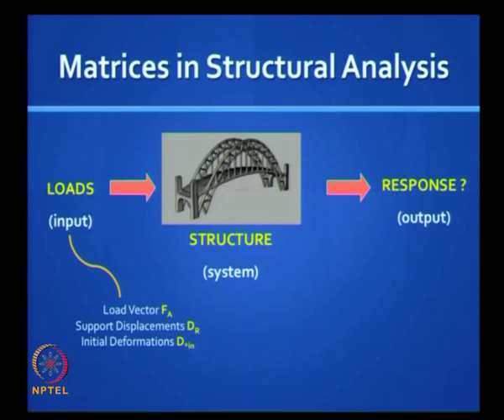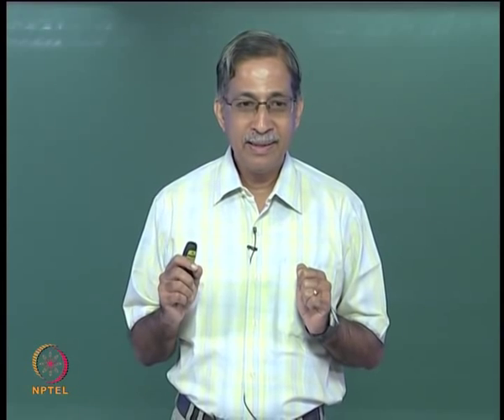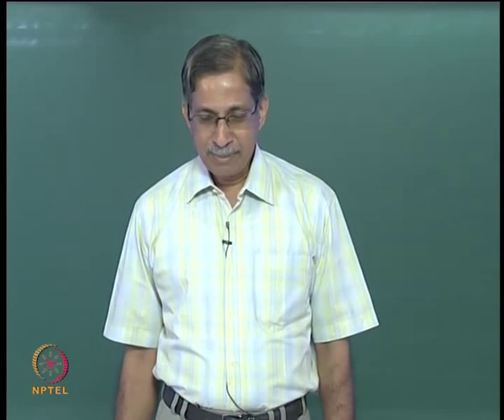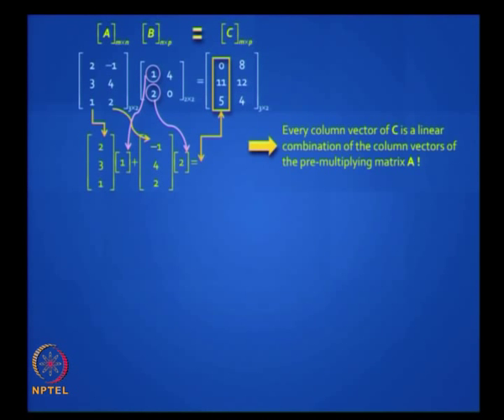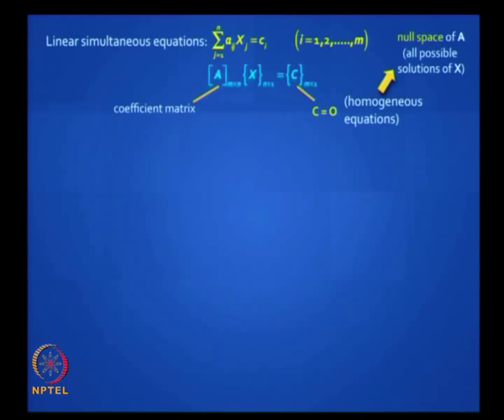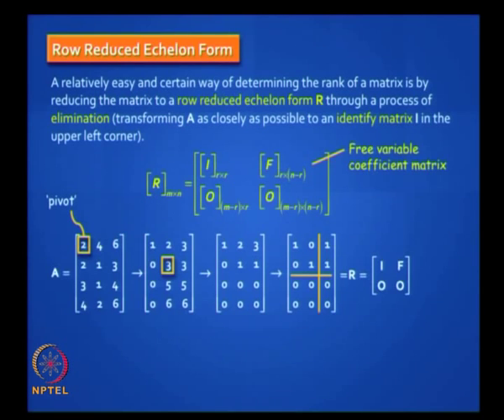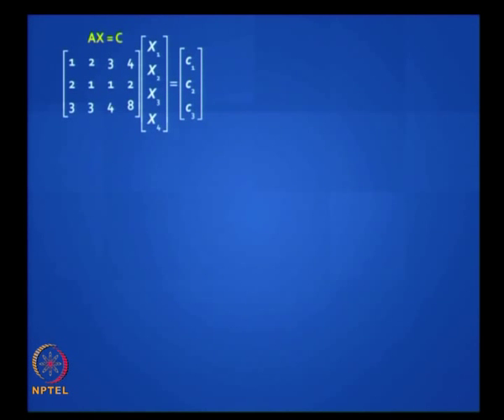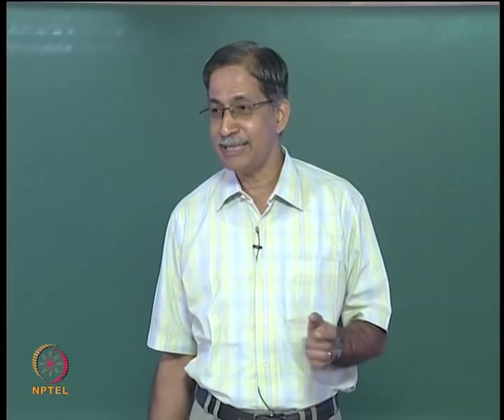Mod-03 Lec-17 Basic Matrix Concepts